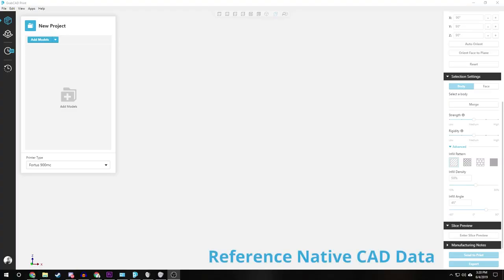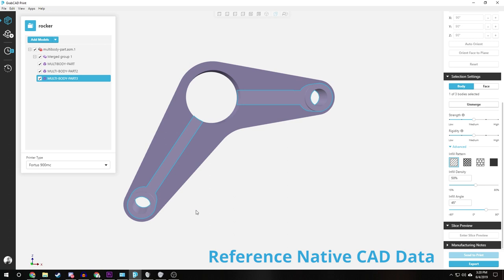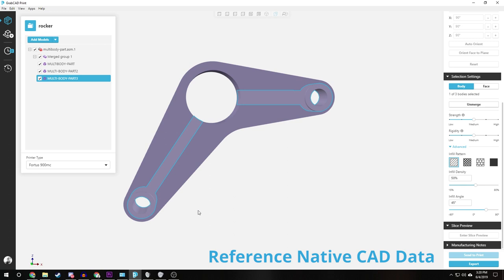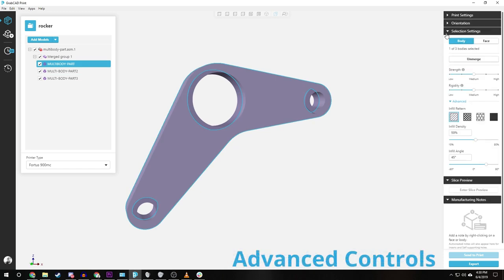GrabCAD Presents Advanced FDM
Advanced FDM in GrabCAD Print is the software you need for your FDM 3D Printer. Building upon GrabCAD Print’s ability to read CAD files natively, our new Advanced FDM feature enables fine level control over how FDM parts are manufactured. Our latest release in GrabCAD Print now enables Advanced FDM to read and select native CAD features from your CAD files.